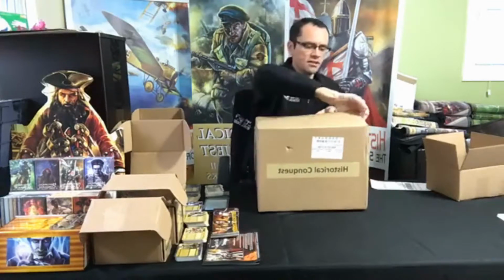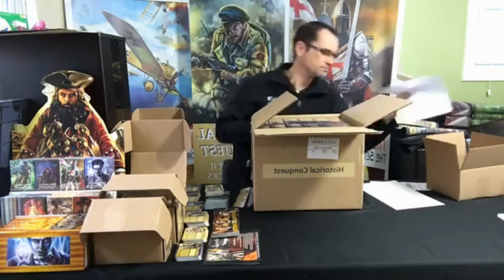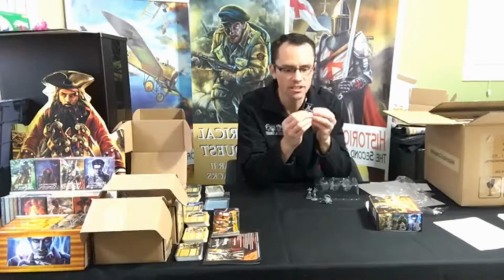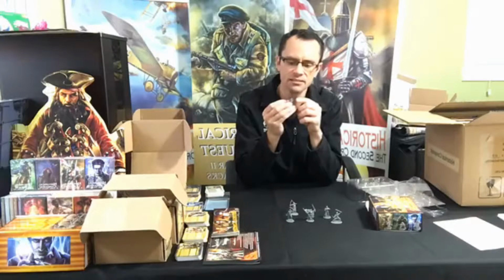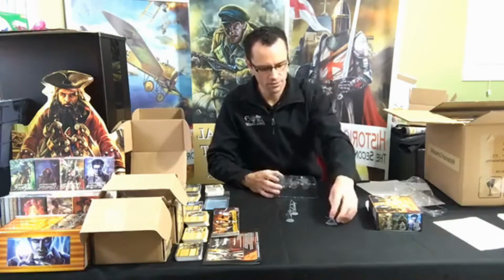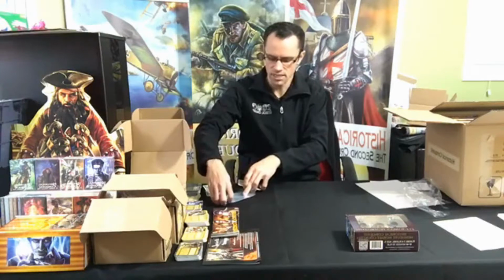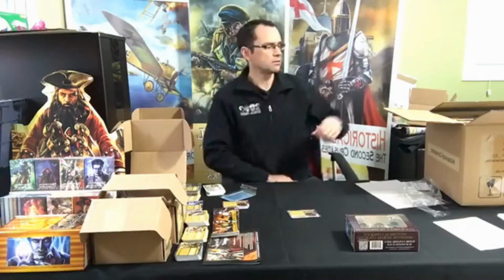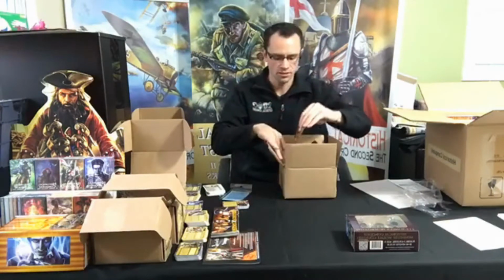Activity Friday - Unboxing of the Historical Miniatures 11 30 2018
TIME FOR AN UNBOXING VIDEO
Today we reveal for the first time, the Historical Conquest miniatures. They just arrived from our manufacturer and so we have never seen them before and will be opening the packages for the first time on live video via Facebook. Hope you enjoy.

To order figurines and receive the rare cards (the special ends tonight)

A big thank you goes out to WinGo Games. You did an amazing job and I know I will be using your services once more.

WinGo Games